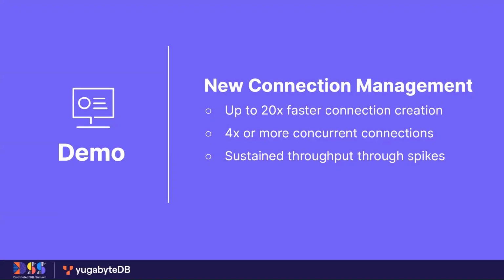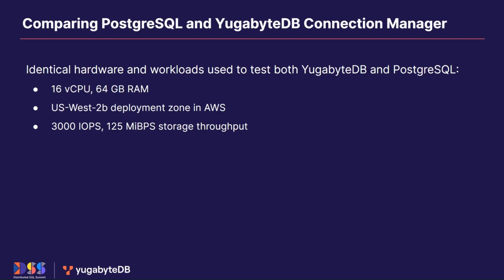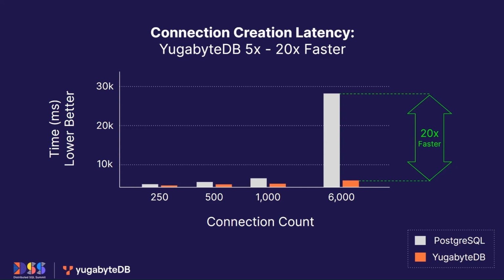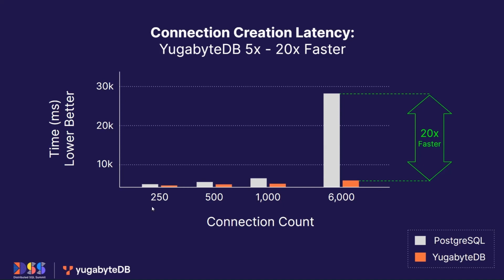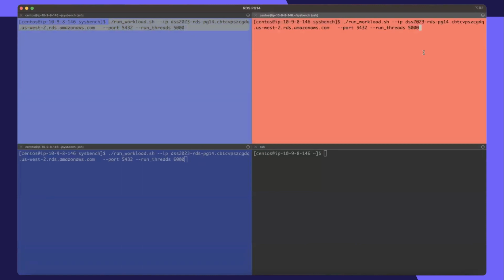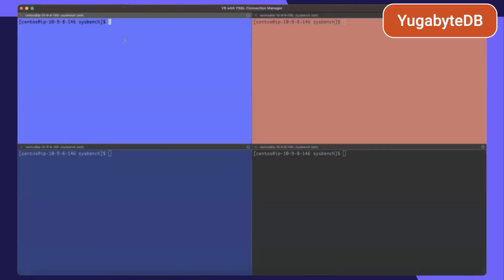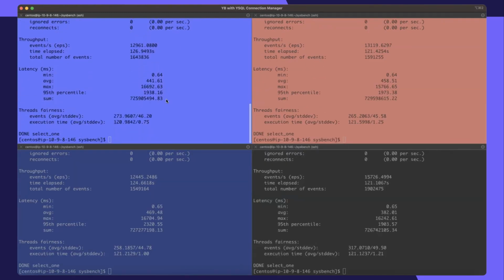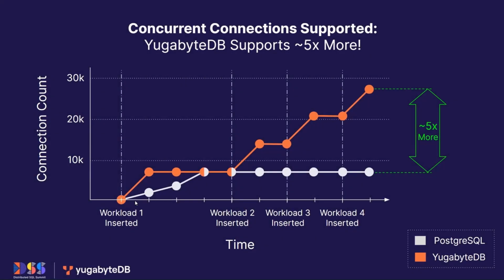Connection Management in YugabyteDB - Demo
We're excited to introduce our groundbreaking native Connection Manager for YugabyteDB. In our demo, we'll illustrate how YugabyteDB surpasses standard Postgres in connection establishment and scalability, maintaining workload throughput.

Here are the specifics:

Test Setup: Both YugabyteDB and Postgres operated on 16 vCPU machines with 64GB RAM in the AWS Cloud.

Performance Findings:

YugabyteDB's Connection Management consistently achieves speeds at least 5X faster than Postgres during connection initialization. Particularly, YugabyteDB is 5X faster with 250 connections and 20X faster for 6,000 connections compared to Postgres on RDS.

Scalability Experiment:

Using Sysbench, a well-known Postgres performance tool, we simulated app instances, such as Mastodon, connecting and running on YugabyteDB. Postgres managed 5,000 initial connections but failed to add new batches of 6,000 connections. Conversely, YugabyteDB effortlessly managed an initial 6,000 connections and scaled up as more app instances connected. It successfully handled up to 24,000 concurrent connections with zero throughput impact.
Conclusion:

Postgres peaks at roughly 6,000 connections and struggles to scale up.
YugabyteDB, on the same hardware, is 5X more scalable in terms of concurrent connections.
Our TPS benchmark tests revealed YugabyteDB offers consistent connectivity even with high connection counts, ensuring applications like Mastodon can scale seamlessly.